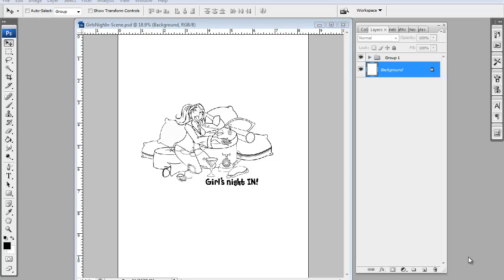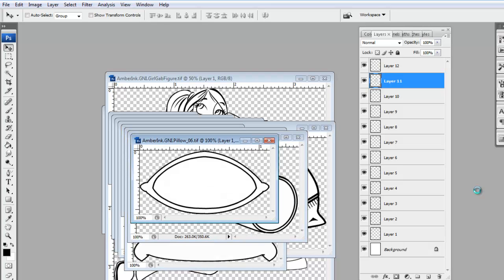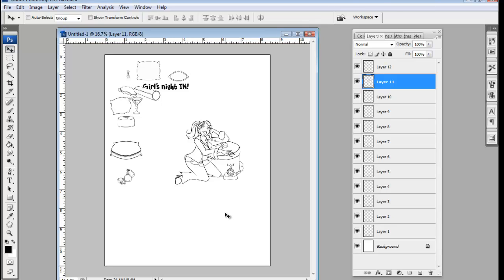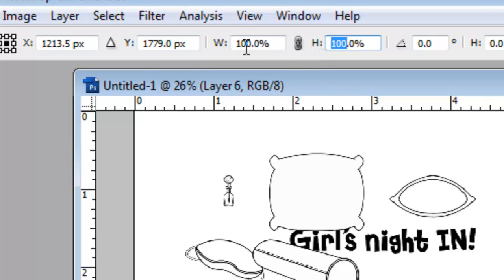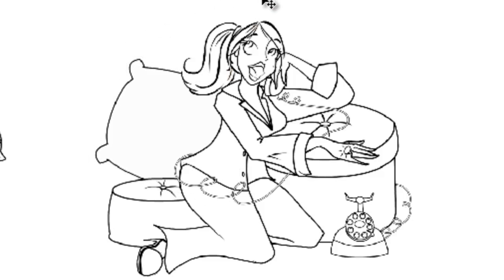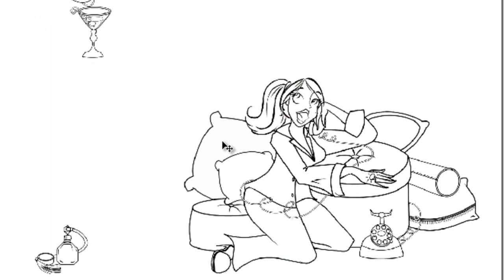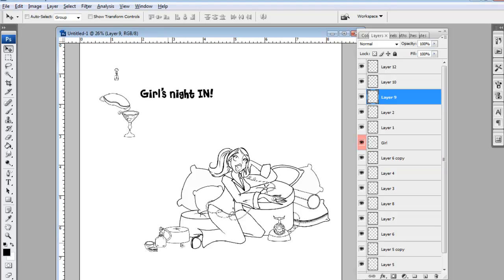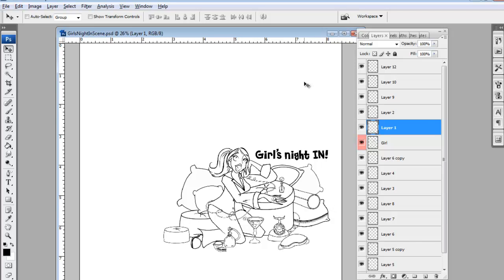Combine digiStamps in Photoshop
Learn how to use Photoshop to combine your digiStamps and create your own scenes for printing and coloring.